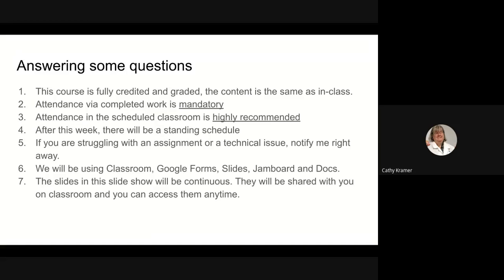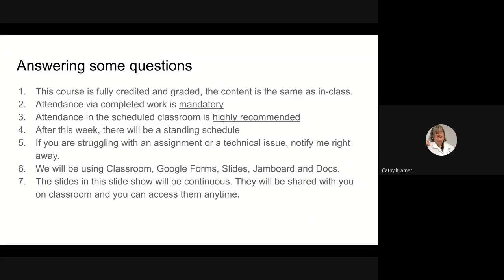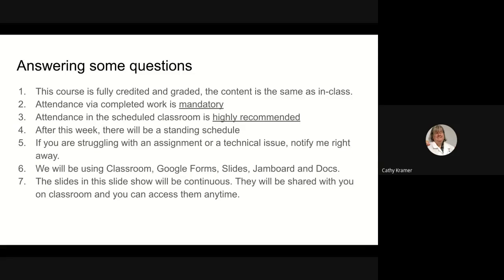Biology group 5 2020 08 26 at 08 16 GMT 7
Information for biology students in virtual classes